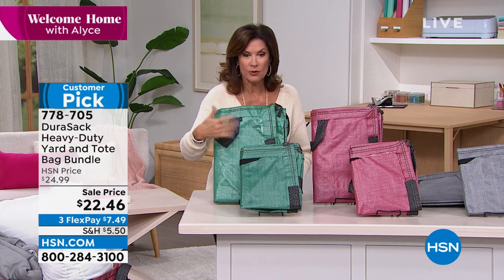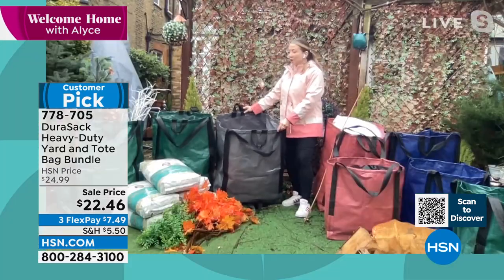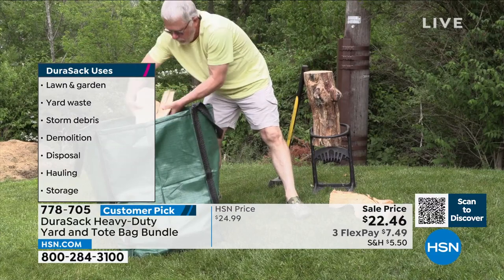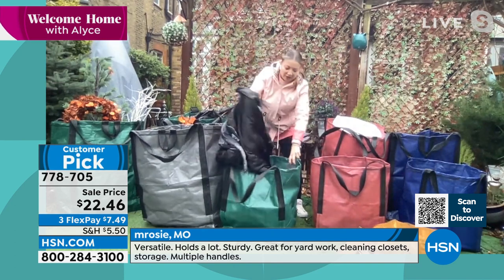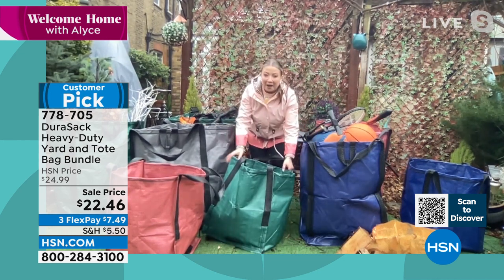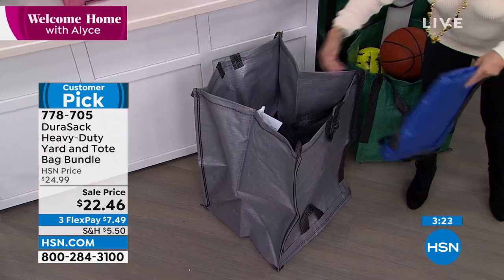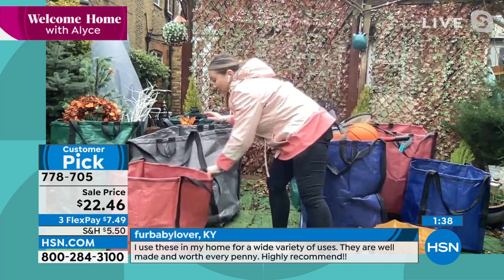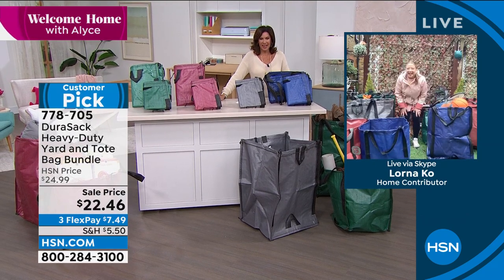DuraSack HeavyDuty Yard Bag and Tote Bag Bundle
There are so many uses for this reusable bag and tote, you will wonder how you did without them.

    DuraSack HeavyDuty Home and Yard Bag
    DuraSack HeavyDuty Tote